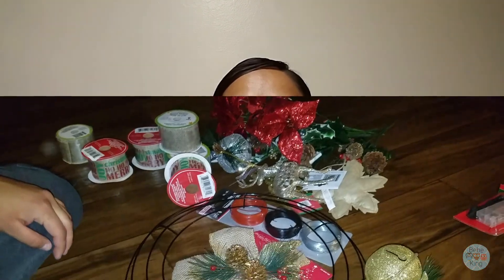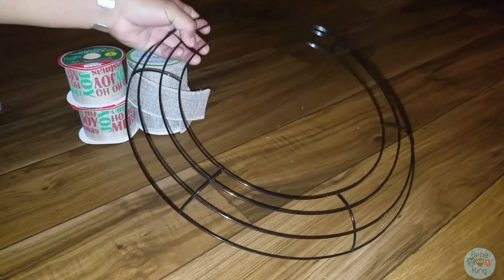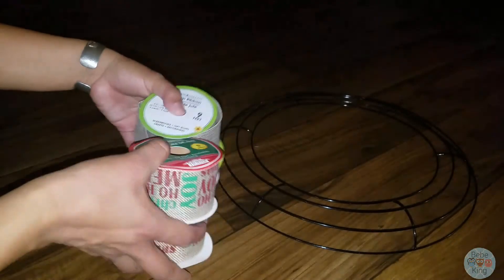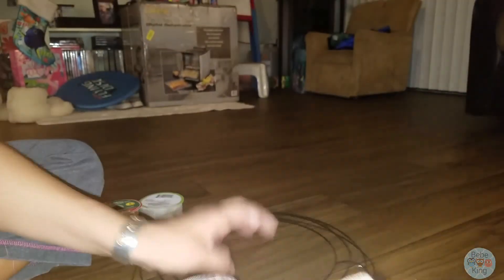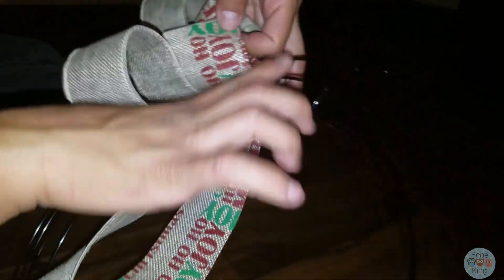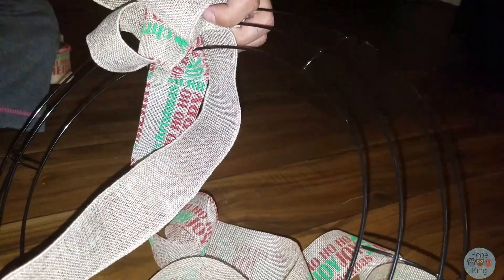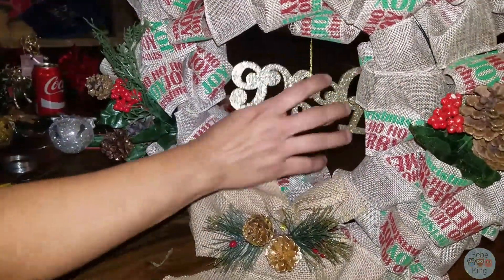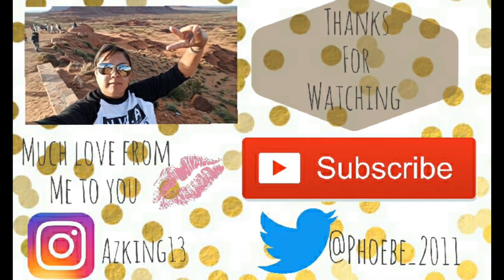Dollar Tree DIY Burlap Christmas Wreath